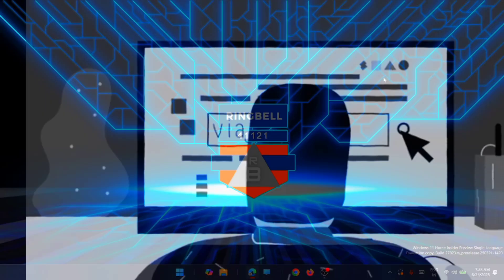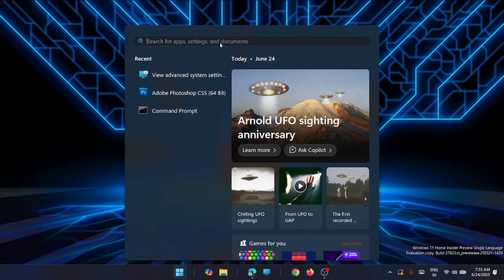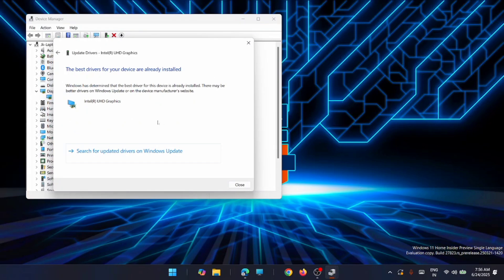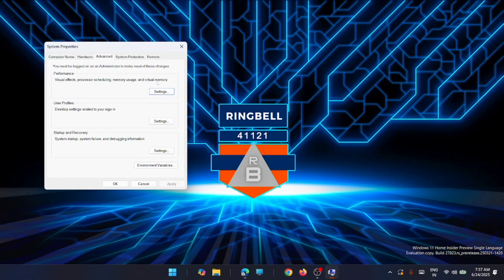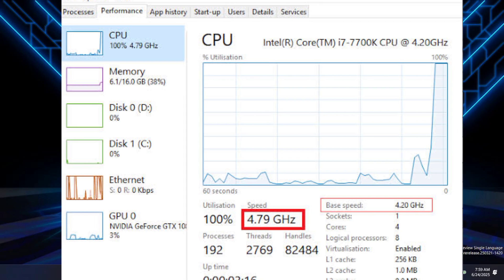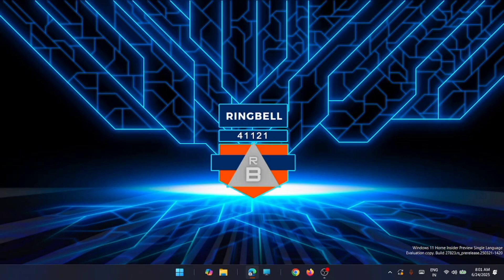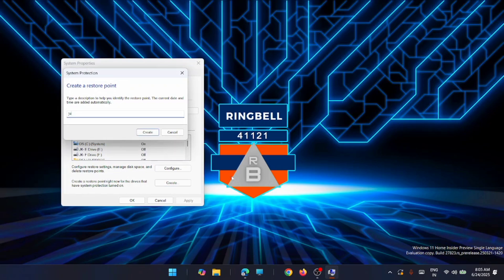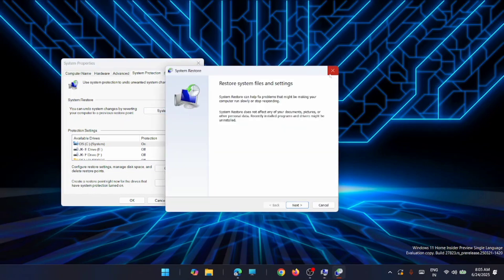Fix: PC Restarts When Playing Games (Not Overheating)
if your PC restarts randomly when playing games, the problem generally lies with the PSU or graphics driver.
To fix it, first, verify that your computer meets the system requirements for the game, update the drivers, or try the other methods mentioned in this video.

Fix PC restarting mid-game
how to stop your PC from overheating when playing games.
How to optimize CPU for gaming,
Improve PC performance
how to boost CPU boost computer for gaming,
How to increase processor speed for games,
How to boost CPU / processor,
boost processor for gaming,
boost computer for gaming,
How to optimize computer for gaming,
how to boost CPU for gaming,
how to boost processor speed,
how boost processor performance,
how to boost CPU performance in computers